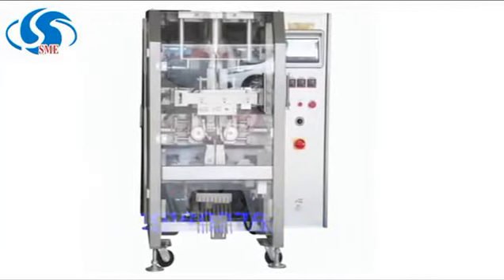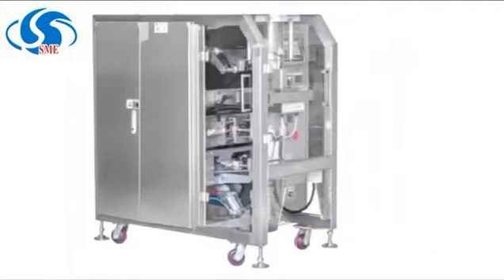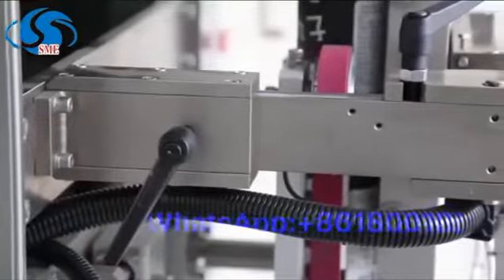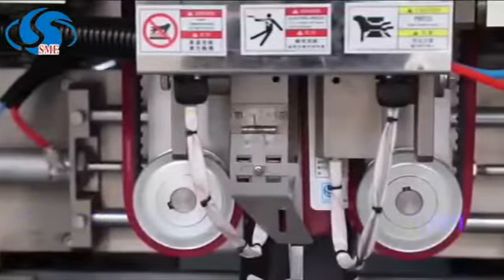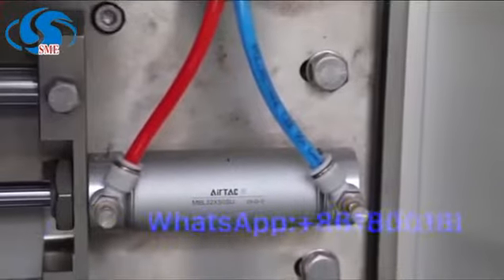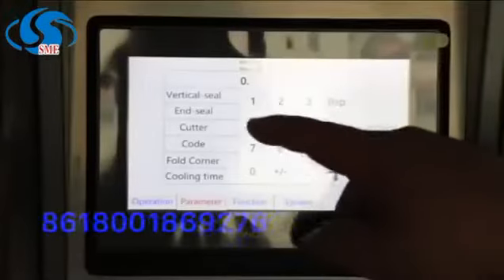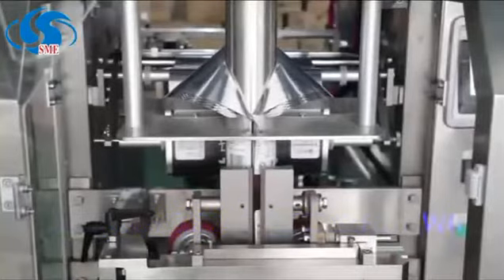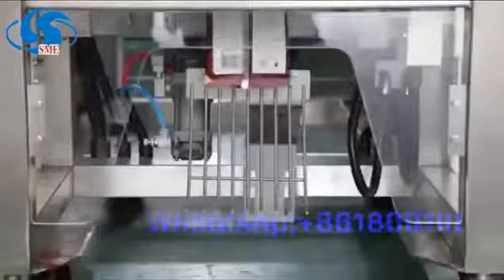Highest Advanced VFFS baler Packaging Machine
Our Factory since 2012 has been manufacturing the cosmetic&food making and packaging machinery.In these field we have the experience rich enough to solve the questions encountered by our customers from both home and abroad.For more information about various high quality machinery such as Rice Bean Peanut fully automatic Vertical Filling Packing Machine With Multihead Weigher Verpackungsmaschine fur Reis,please email via or browse our Follow us on twitter Like us on facebook Skype us by :smegroups Call us via:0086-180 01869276